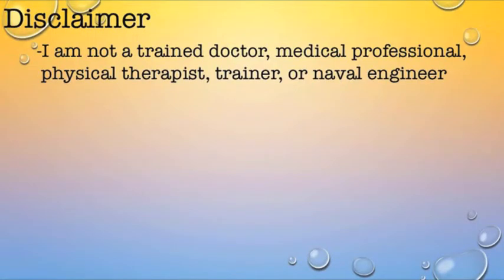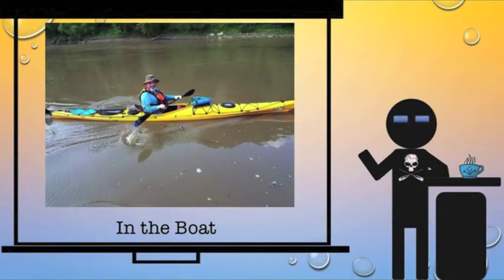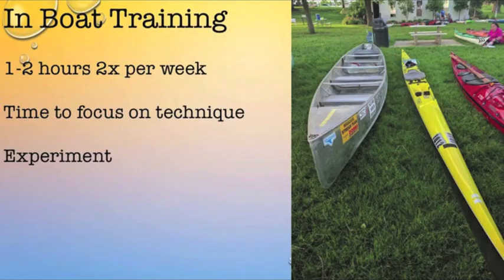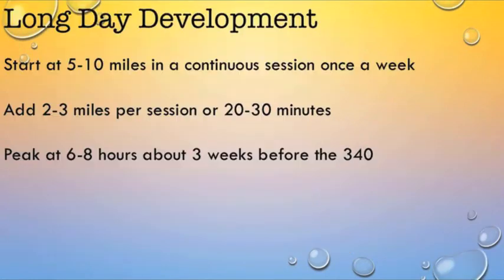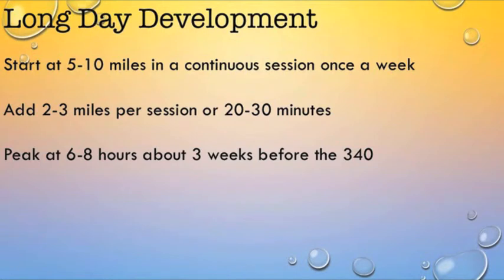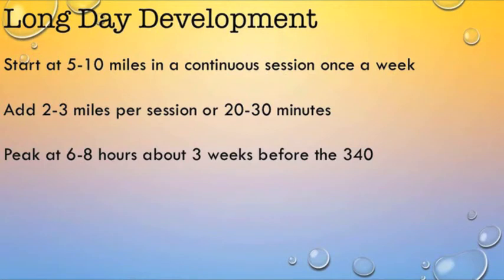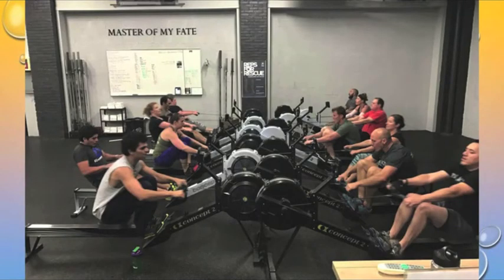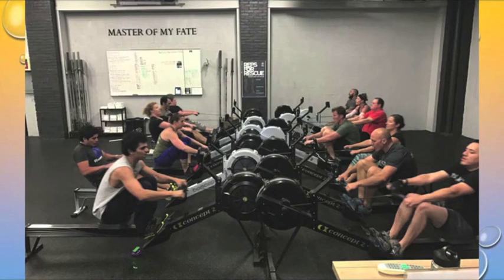Training for the Finish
How to train for about a 70-75 hour finish.